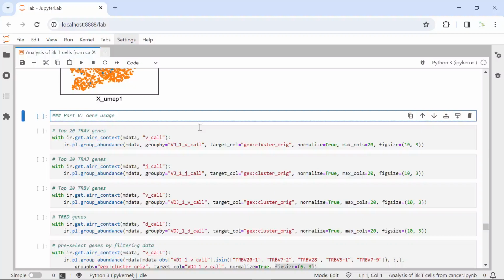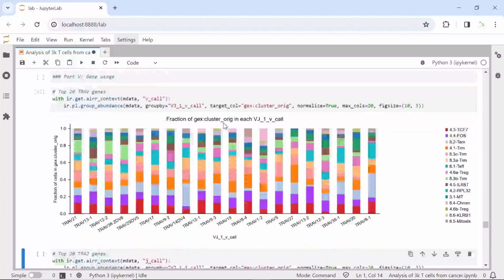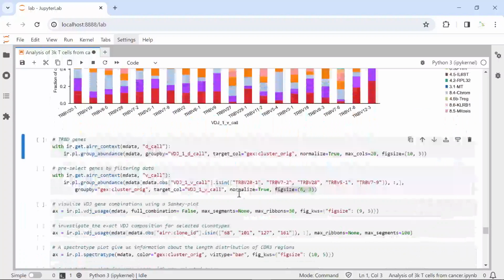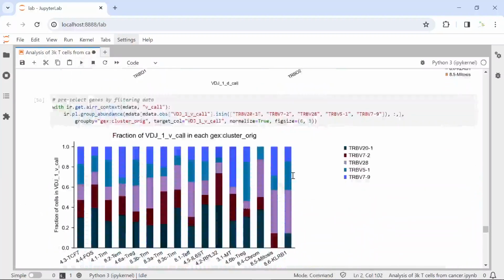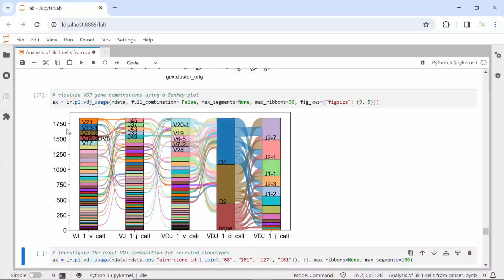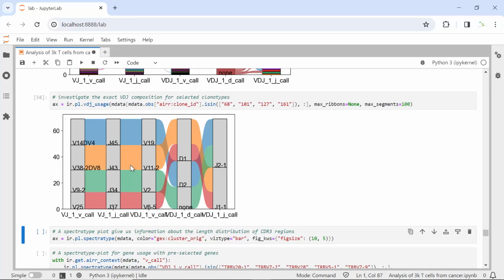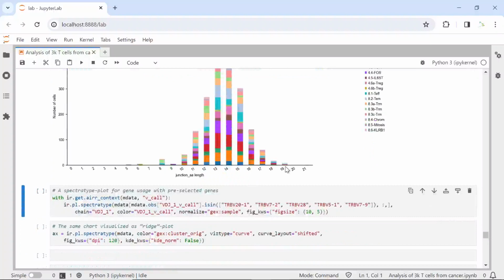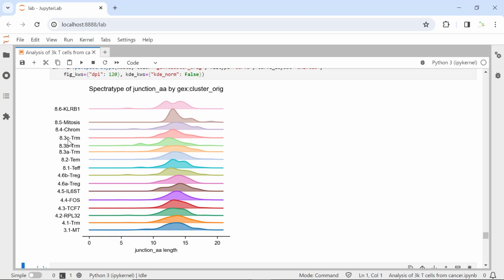scTCR-seq Data Analysis using Scirpy: Part V, Gene Usage